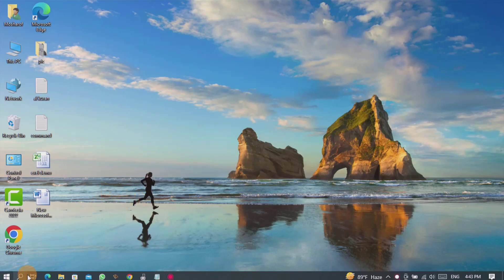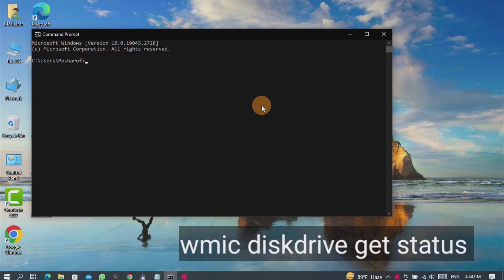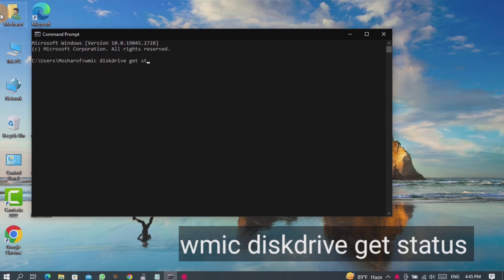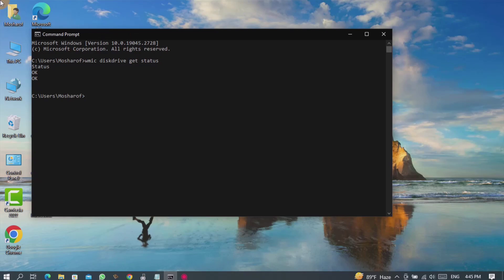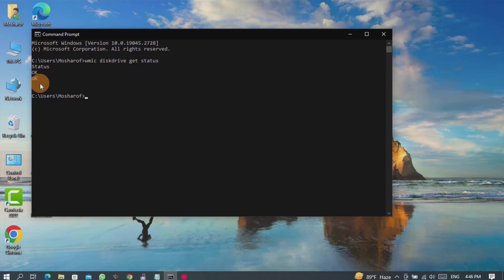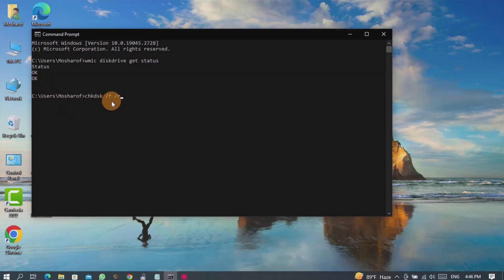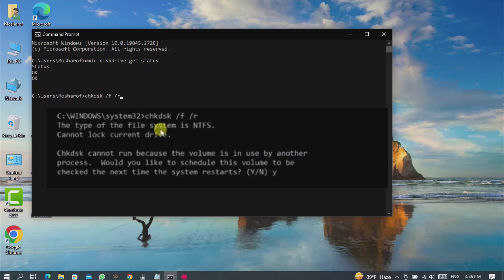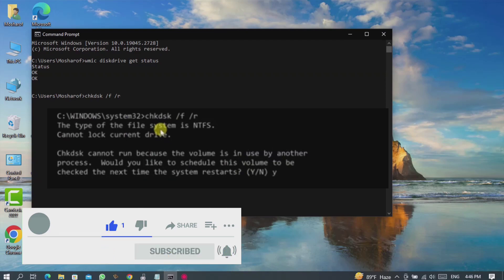how to check hard disk health status &; Repair on windows 10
Hi everyone, In this video I will show you how to check hard drive health status. Where you can easily understand good or bad condition of your hard drive. To check hard drive health status and repair follow my video instructions.

About Channel: My name is Deluar Husen. Founder of Technology Sahayak YouTube Channel. This is my personal Channel. Here I provide various types of tech related videos. Like, Computer or laptop, windows, android mobile, android apps. I show the solution of the problems through the video that arise in computer or laptop or android mobile or android apps due to settings or systems.
Besides, I also share various tech related hidden trips and tricks about android phone, settings, apps and apps settings. By using them, we can protect our personal data of our device, get more advantage and ease of use.